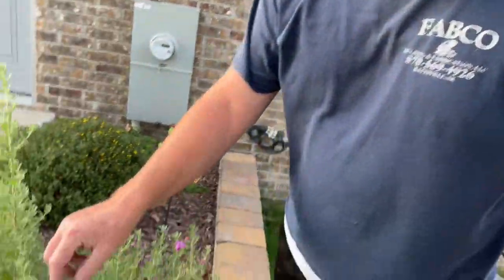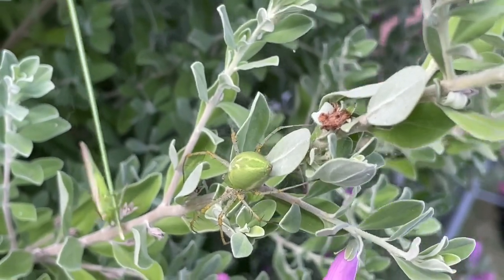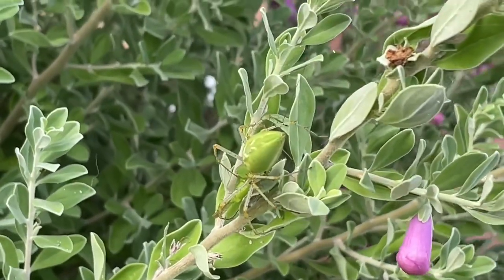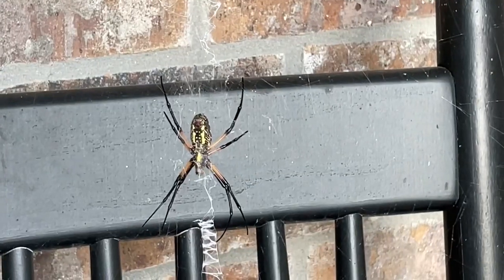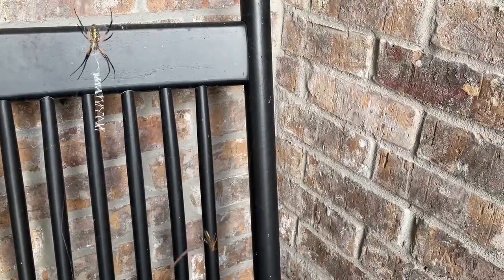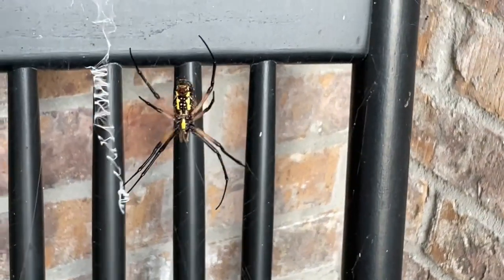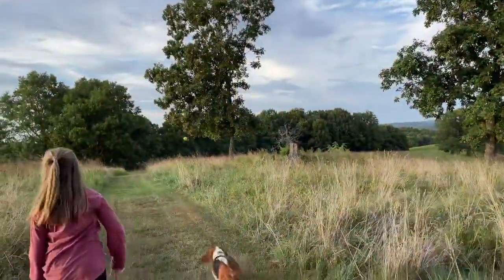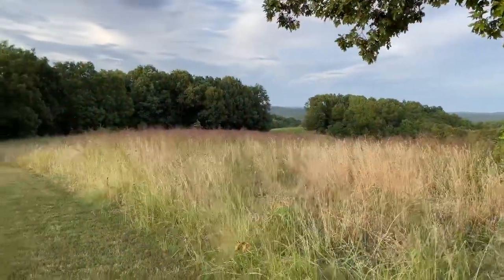Have you seen a Green Lynx Spider before?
Have you ever seen a Green Lynx Spider before?

The Green Lynx Spider is a big, bright green ghost of the garden, often fading into the foliage and flowers as it prowls for insects.
It is actually one of the prettiest spiders in my opinion.

They generally live for only one year. The Lynx is one of the only spiders in our region that can squirt or spit venom, aside from spitting spiders (Scytodidae). Although Green Lynx Spiders aggressively attack its insect prey, they very seldom bite humans.

The Green Lynx Spider is seen mostly in summer on shrubby vegetation, in gardens and in bushes. This arboreal spider is free ranging and can often be found sitting quietly on the tops of telegraph weeds. They wait for insects in the blooms, or on the pads, of prickly pear cactus, or in our case; a Texas Sage Bush. Its bright green color offers ideal camouflage allowing them to blend in with its environment in order to stalk its prey.

They move actively during the daytime hunting small insects, quickly darting and suddenly leaping, over low shrubs and herbs with great agility. They hunt like a cat often lying in wait, slowly approaching and then suddenly pouncing on their prey, hence the name lynx. Only true jumping spiders excel their precision. The Green Lynx Spiders relatively keen eyesight is comparable to that of the wolf and fishing spiders.

We invite you to follow “Hill Life Homestead”!

At "Hill Life Homestead", we live a simple life in the hills of North Central Arkansas. We enjoy the small town life and all that it entails. We enjoy hunting, gardening, and anything outdoors and look forward to sharing these experiences and our life in the hills and all it has to offer.

God has created a beautiful masterpiece! All we have to do is get out and explore it.

We learn something new with each video. More than anything, we are enjoying our time together and have made this our hobby!

Follow us at “Hill Life Homestead”